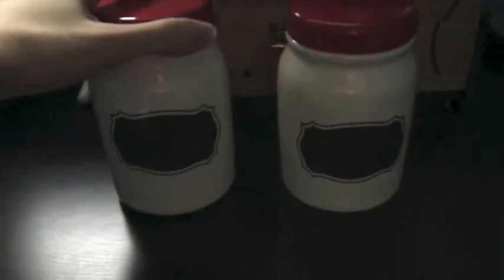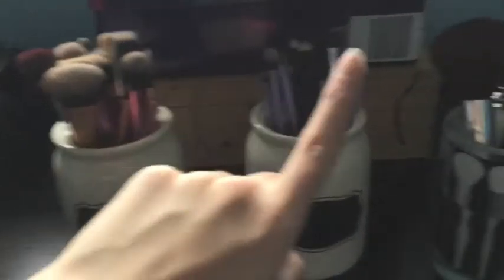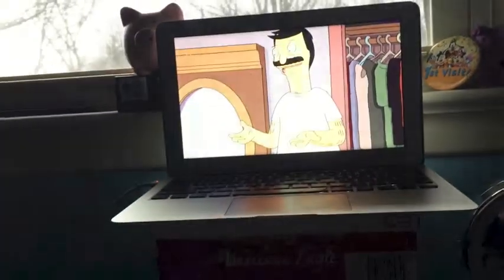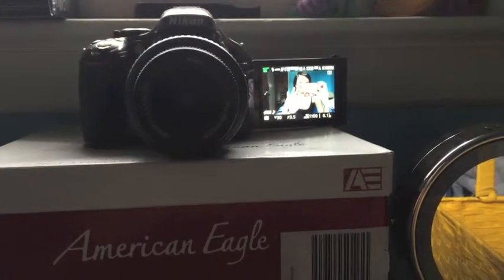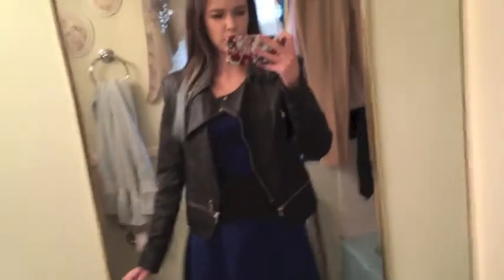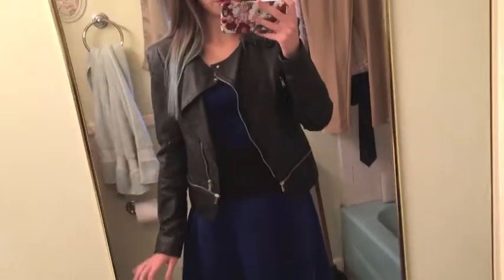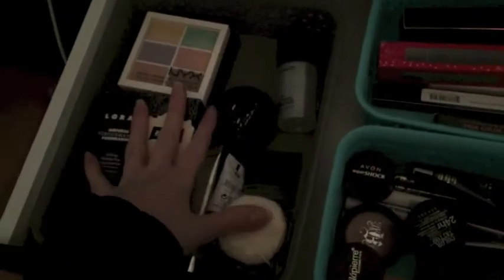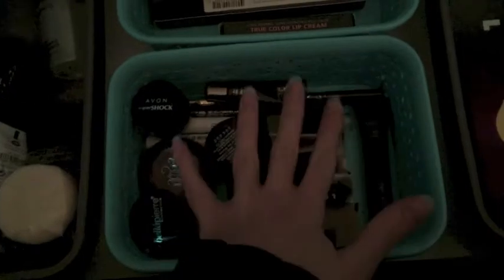My 22nd Birthday! 1-10-16